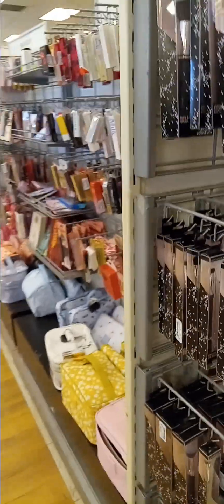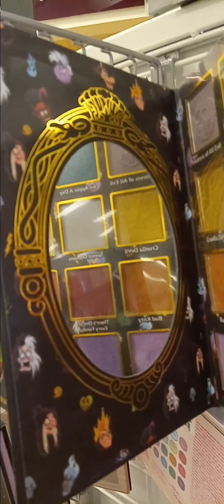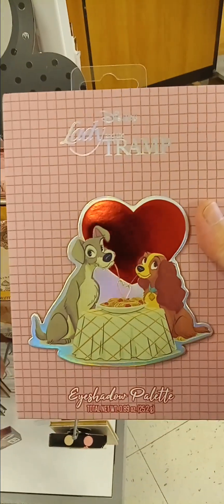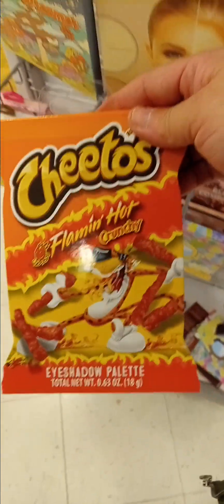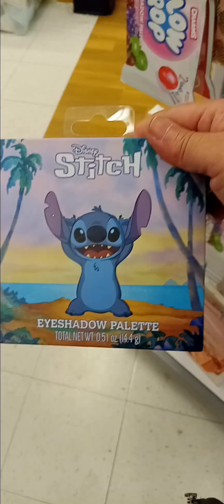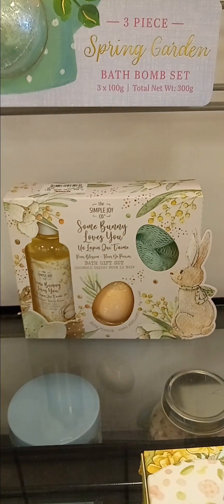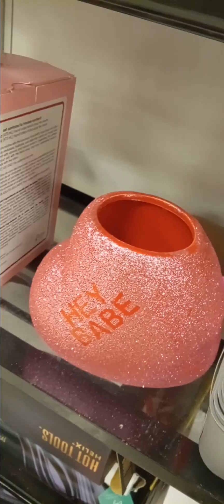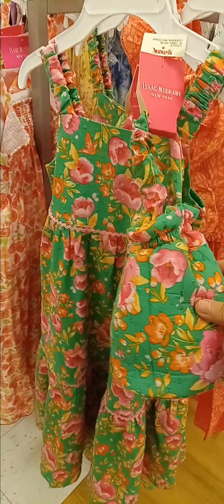TJ Maxx store in New Dorp Lane